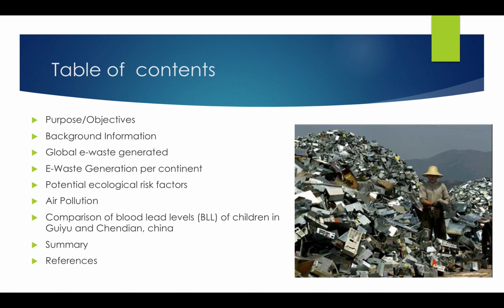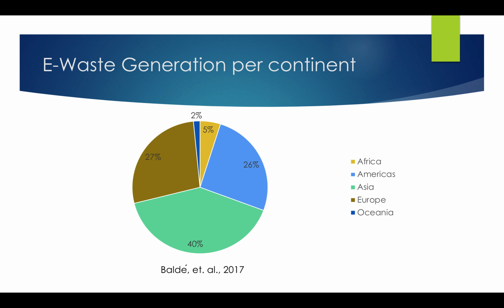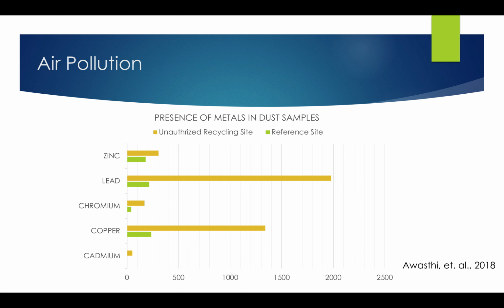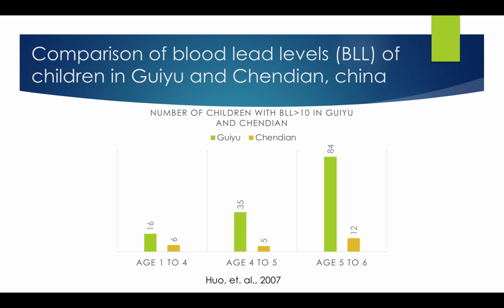E- waste in Guiyu, china Env Data Graphing